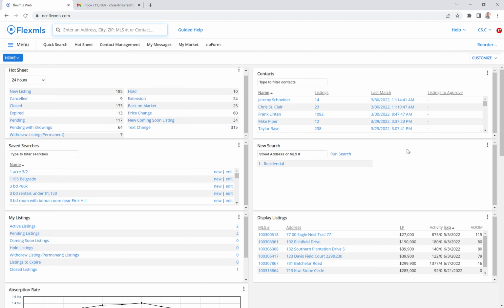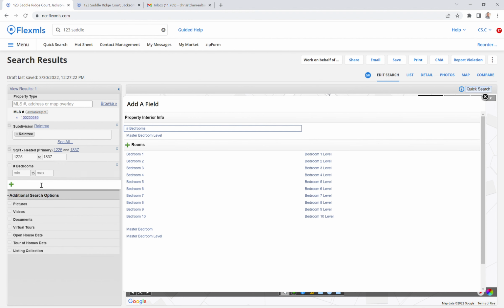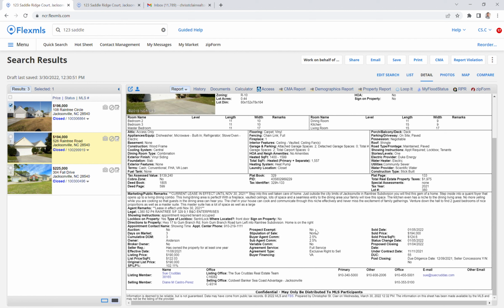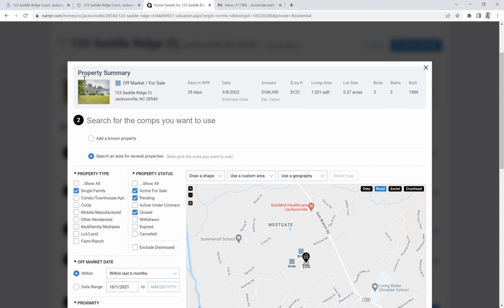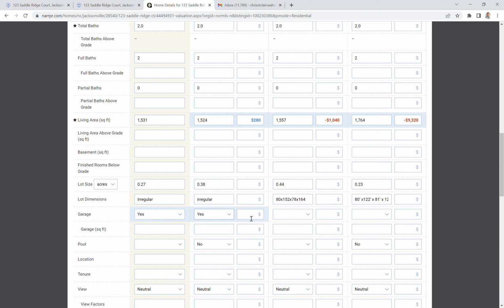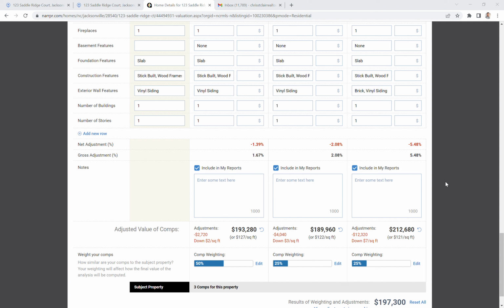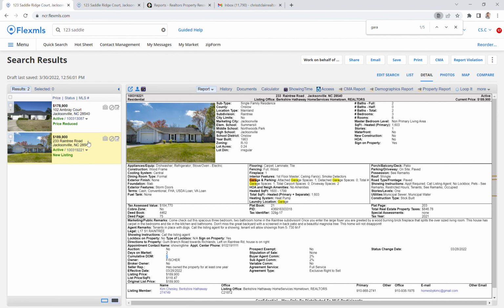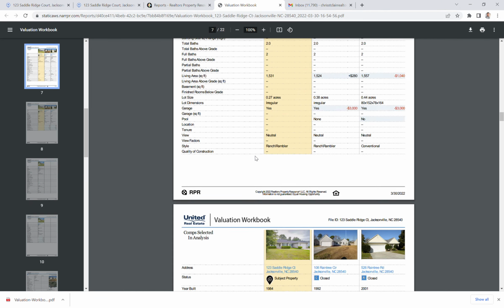How to Prepare a Comparative Market Analysis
This video demonstrates the steps to create a Comparative Market Analysis in the Jacksonville, NC Market.